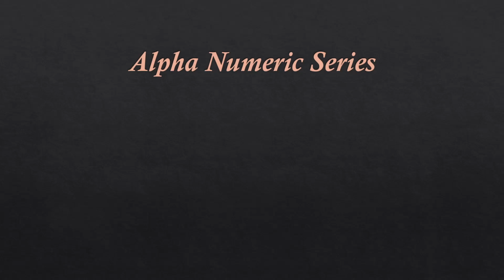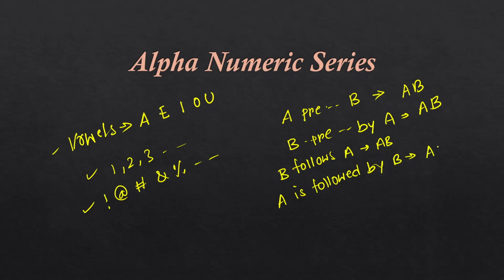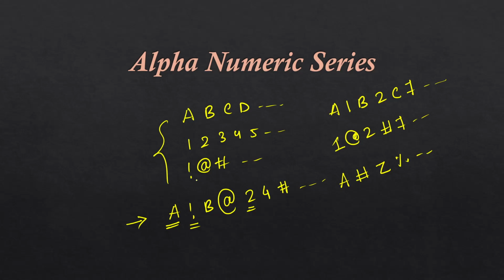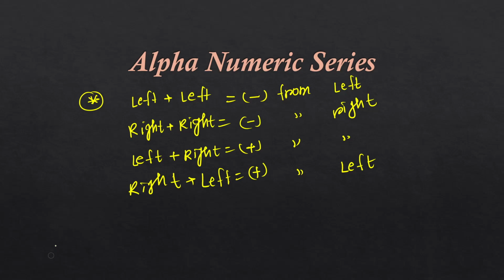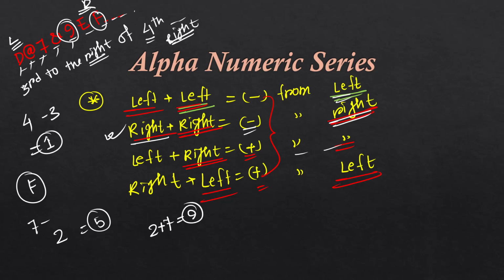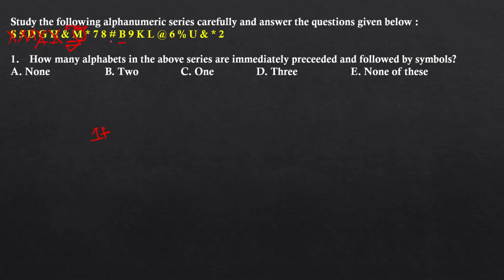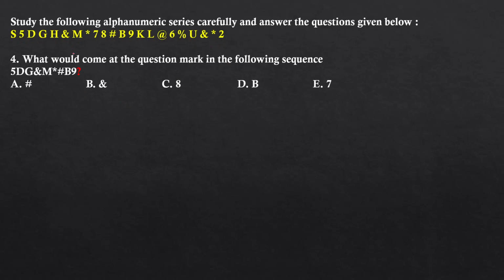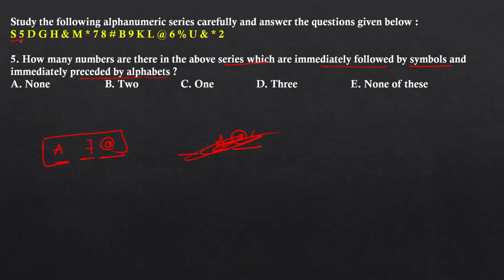Most important ALPHA-NUMERIC series for banking and ssc exam...